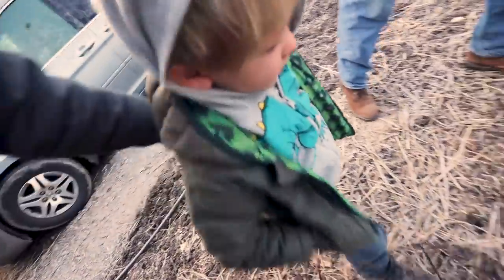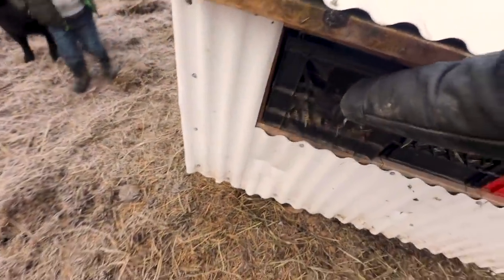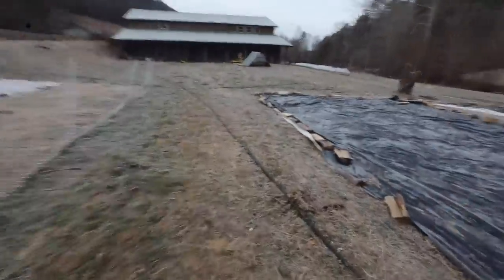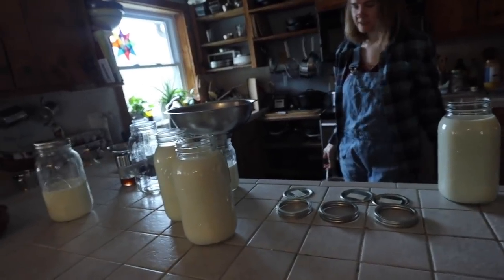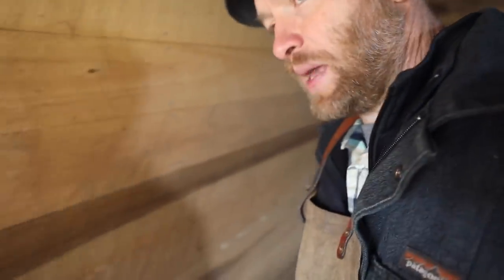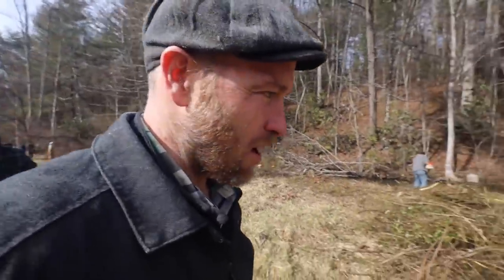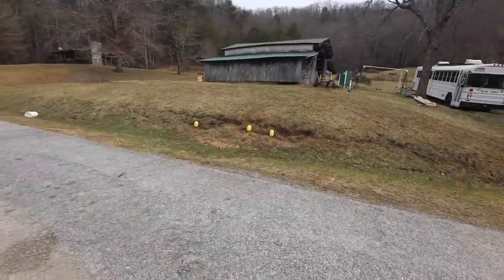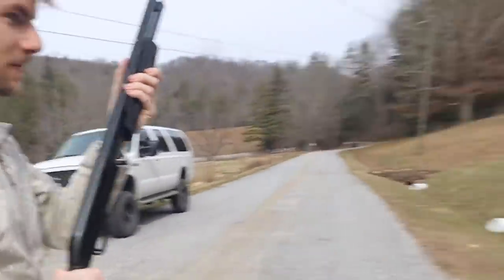22 Rifle (VS) Shotgun for Pig Harvest ~ the Squash Test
Testing our a 22 Long Rifle VS a .410 Shotgun slug shot on SQUASH to see which one is better for the upcoming PIG Harvest

NOTE: PIG Butchery Master Class included with Premium Annual Subscription